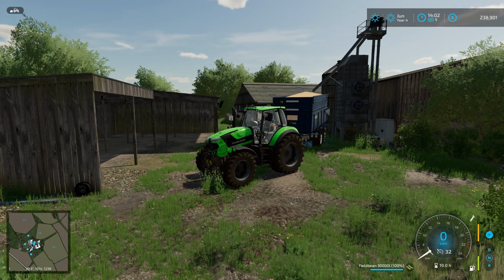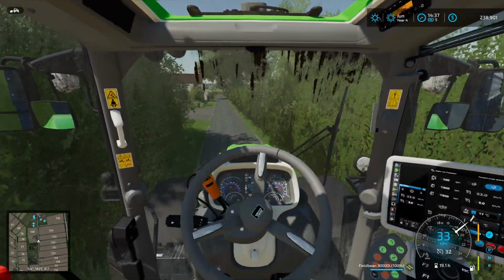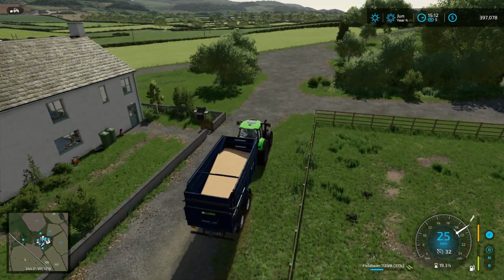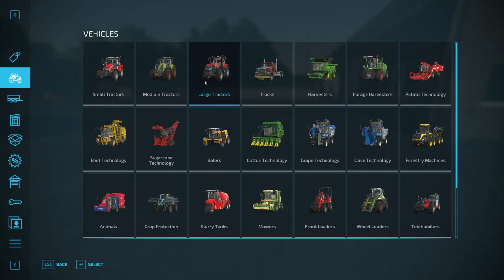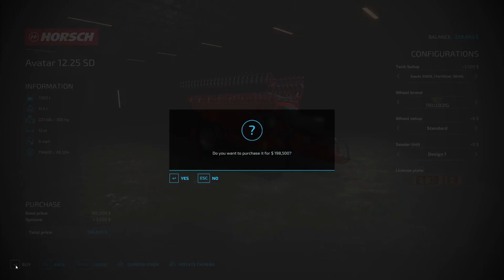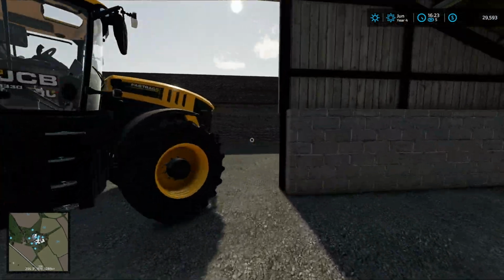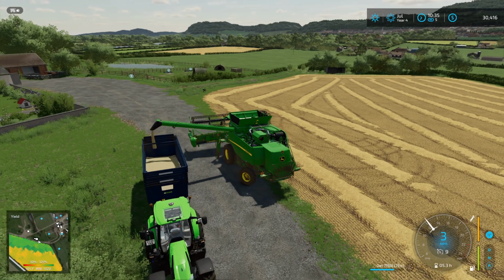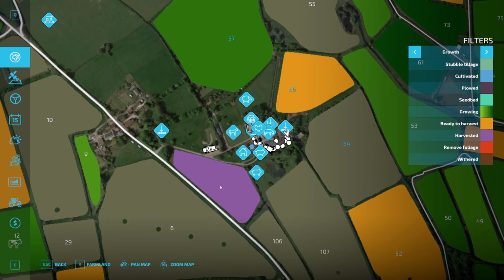WE'VE BOUGHT A NEW TRACTOR! | Court Farm | Farming Simulator 22 - Ep25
Welcome everyone to our new let's play on Court Farm!
Court Farm is a brand new map from Oxygendavid!

Music From Monstercat: (The Individual Artists Will Be Credited in Video)